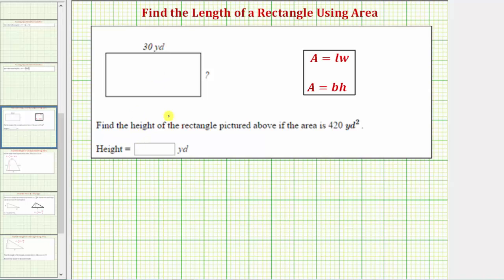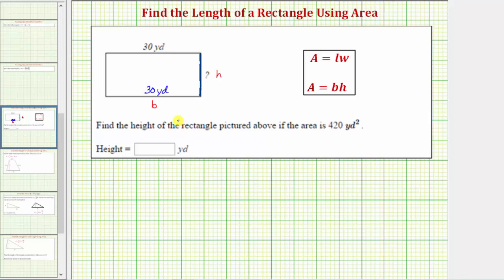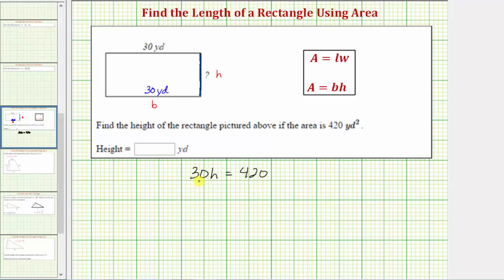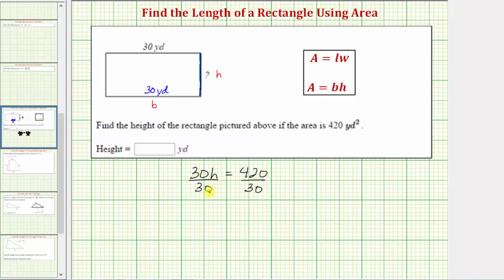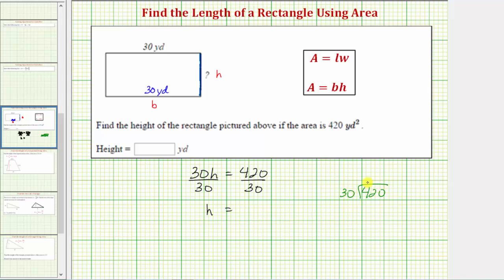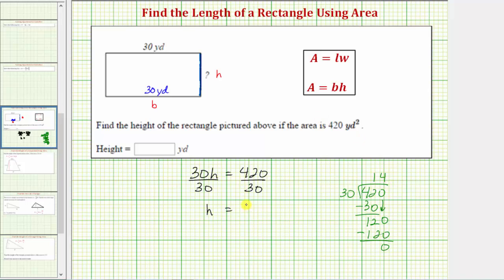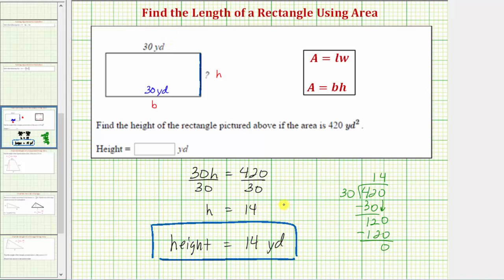Ex: Find the Height of a Rectangle Given the Area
This video explains how to determine the height of a rectangle given the length of the base and the area.